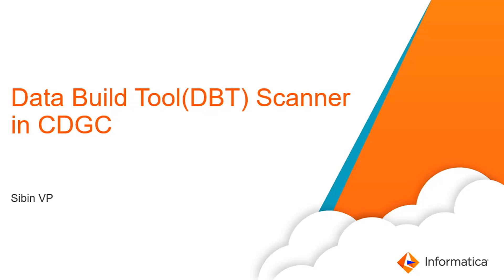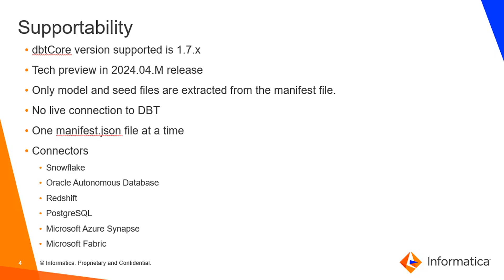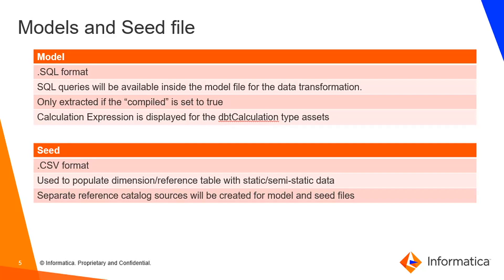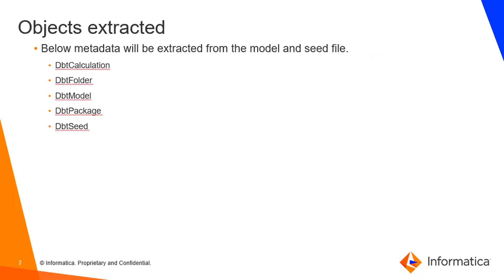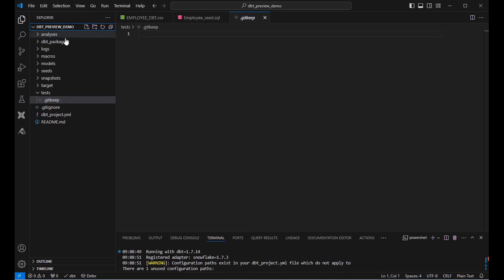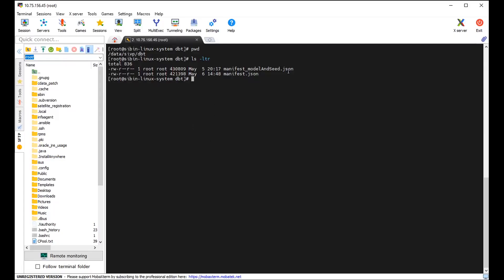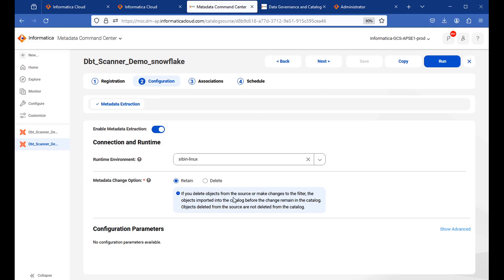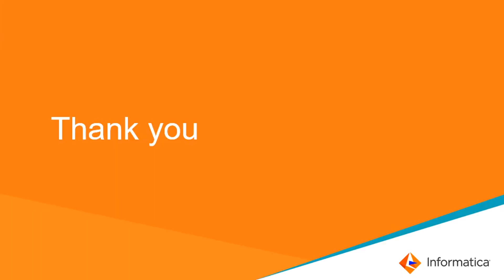342. How to Configure the Data Build Tool(DBT) Catalog Source in CDGC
This video explains how to configure the Data Build Tool Catalog Source in CDGC.